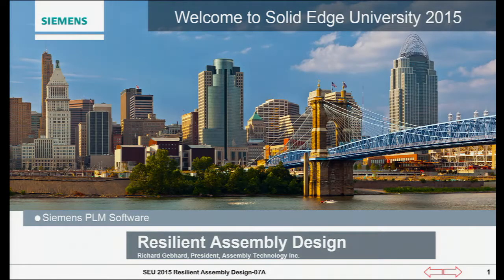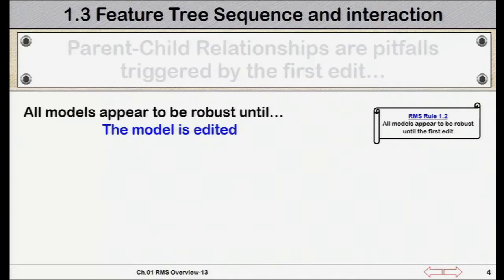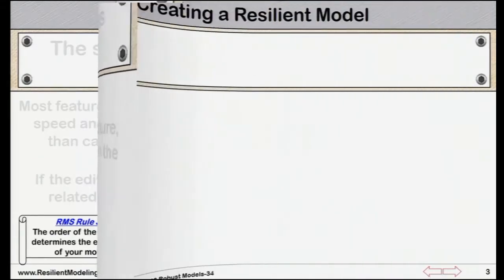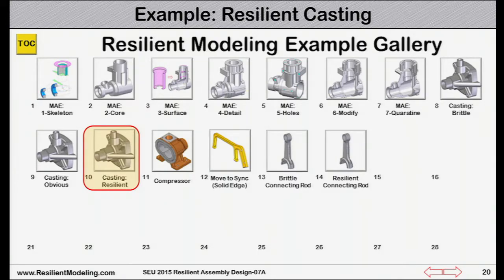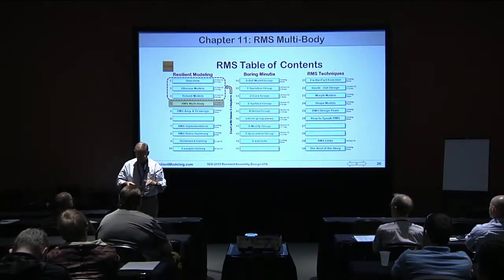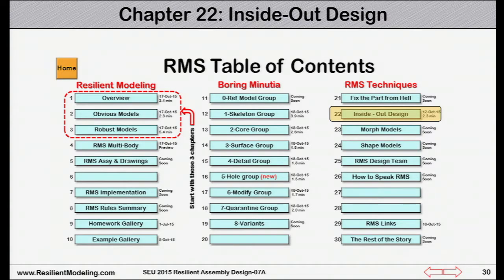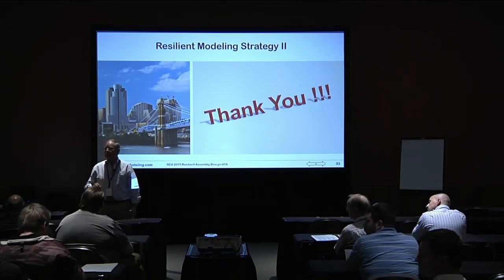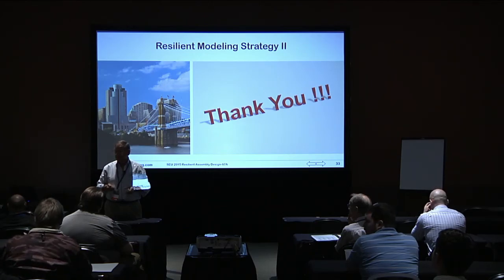Resilient Assembly Design: Solid Edge University Session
Richard Gebhard of Assembly Technology presents at Solid Edge University, in a one-hour session on Resilient Assembly Design. Resilient Assembly Design (RAD) is a new CAD-neutral design strategy that expands the concepts of the Resilient Modeling Strategy (RMS). This session includes information on inside-out design that focuses on the critical surfaces, multi-body design that preserves the feature tree upon publishing, skeleton models that change shape as the design evolves, shape models that manage the appearance and functionality of the outside skin, and efficient design team workflow that enables analysis and model checking.